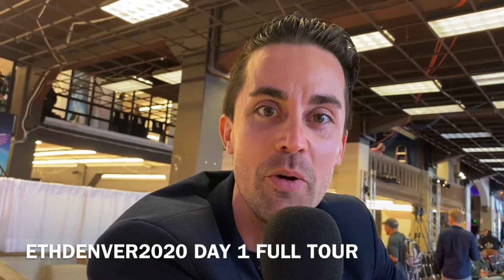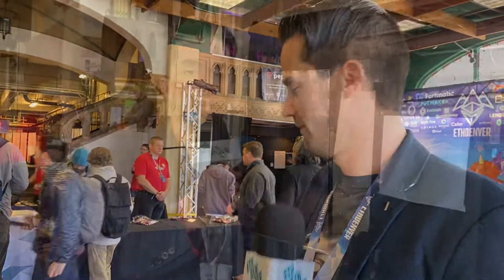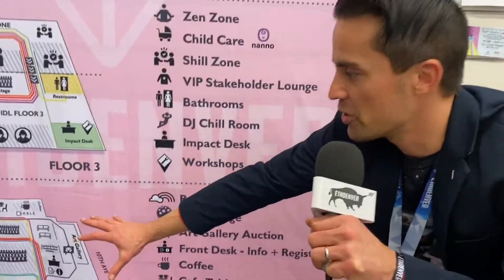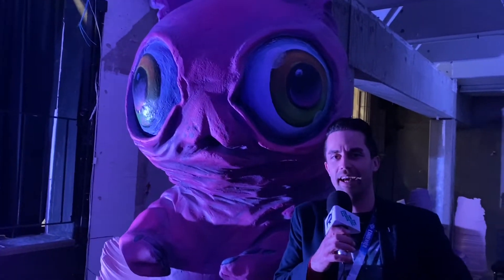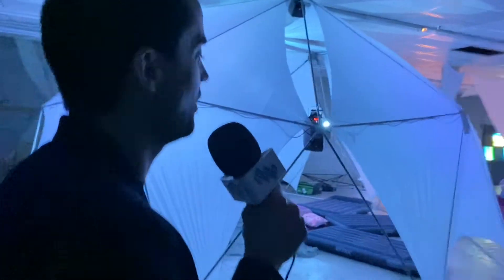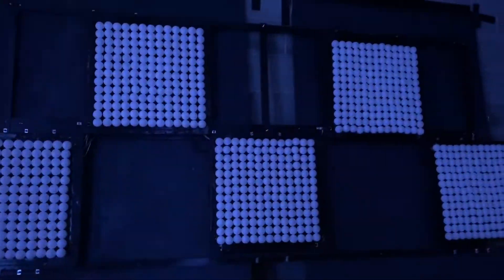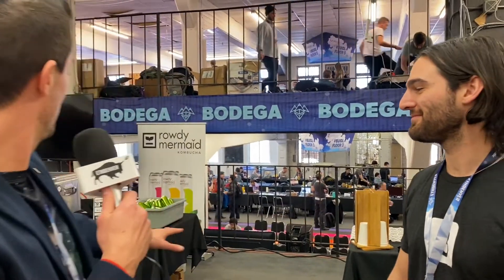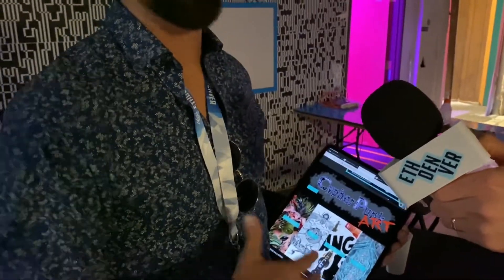Take a Tour Through ETHDenver 2020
Join Content Steward Matt Lockyer on a tour of the ETHDenver 2020 Sports Castle, including the BuffiDAO + Burner Wallet collaboration, an adventure down Rainbow Road, Zen Zone art installations & more!

This tour is from ETHDenver, the world’s largest Web3 BUIDLathon and Community Gathering. ETHDenver’s content is crypto and blockchain focused.

ETHDenver 2020’s content themes included DeFi; DAOs and Token Engineering (TE); Gaming and Usability; Protocols and Interoperability; and Public Good and Social Impact.

The 2020 event was February 14-16 in Denver, Colorado and hosted 2000+ blockchain enthusiasts, developers and community members from 50 countries and 50 U.S. states.

👋 CONNECT
ETHDenver Twitter

📖 READ
ETHDenver News on Medium